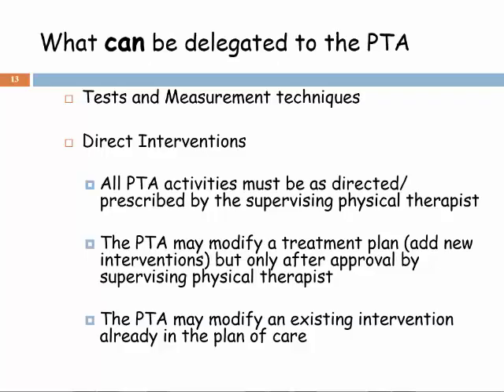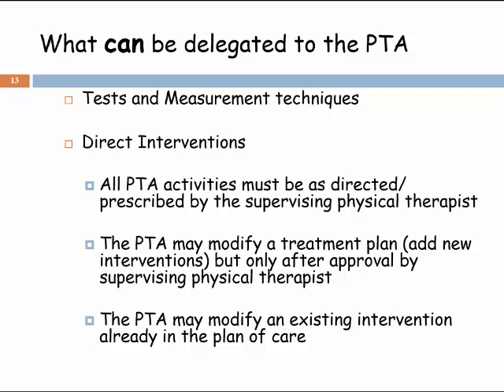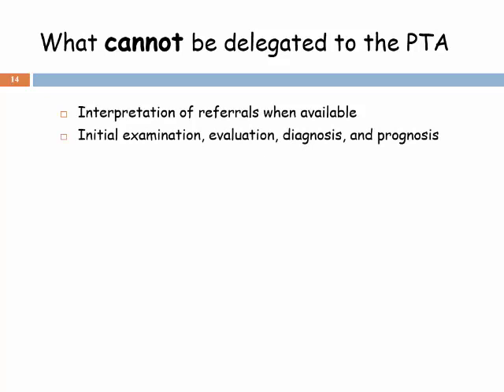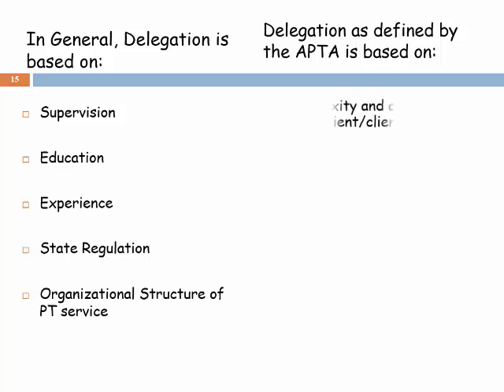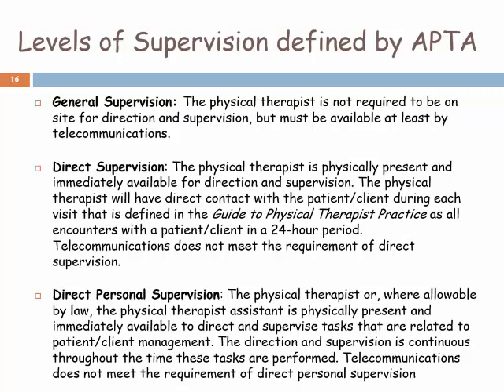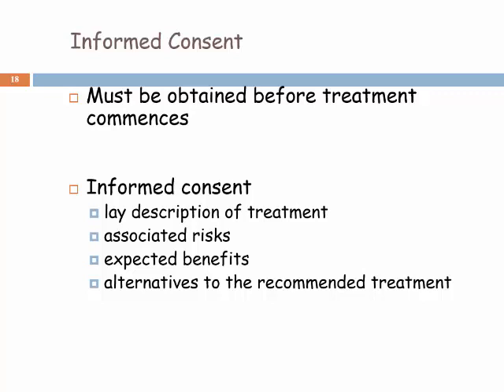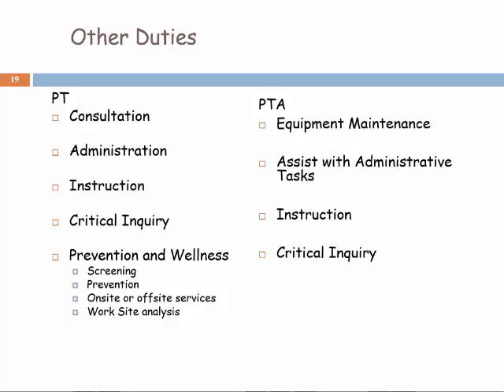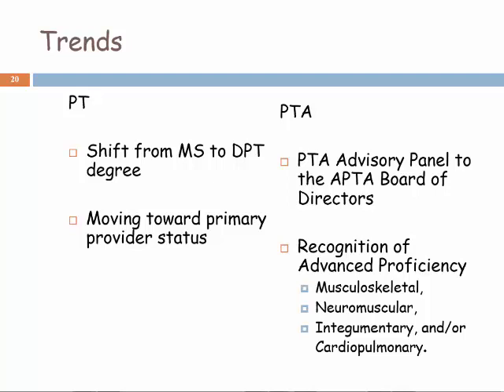Roles of the PT and PTA Part 2